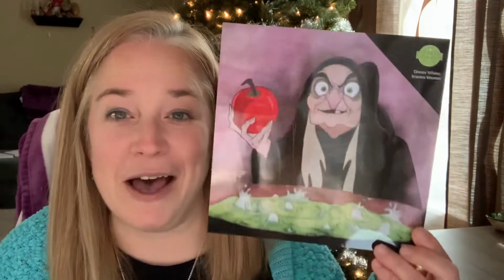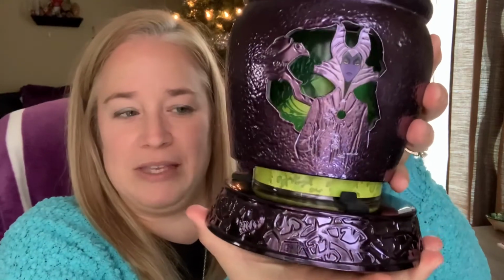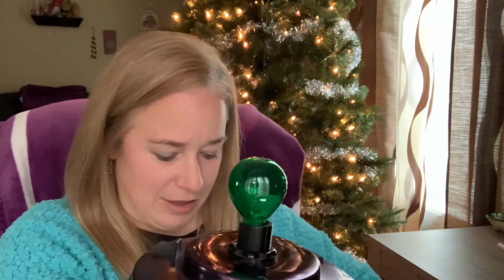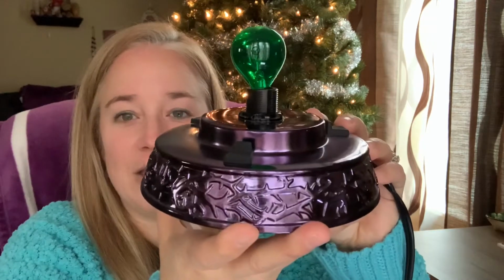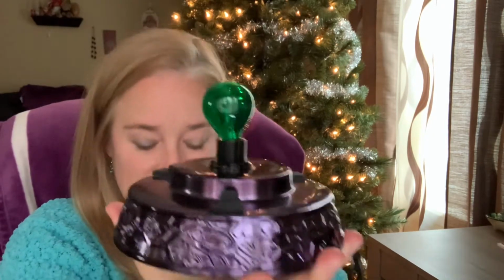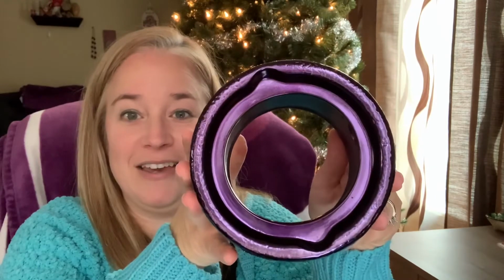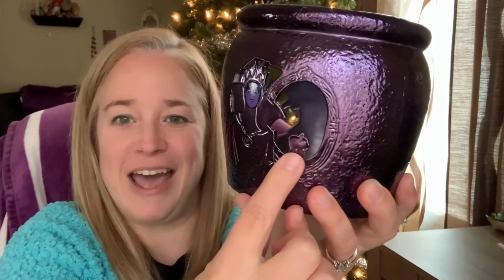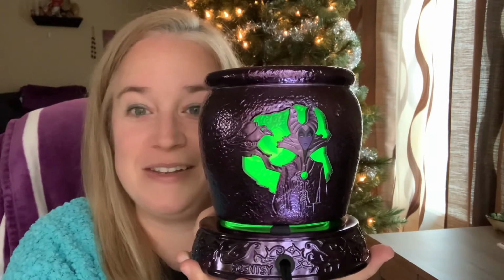Scentsy Disney Villains Warmer | Maleficent | Ursula | Evil Queen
Disney Villains Warmer- WOW. The details are exquisite here; if you are a Disney fan, this one makes a great collector's item! Let me know your favorite part of it in the comments!

Keep Smiling!
Lisa :)